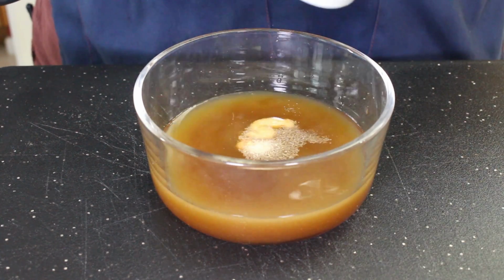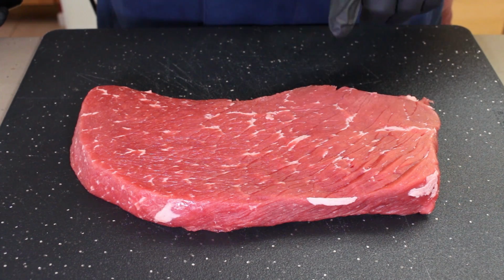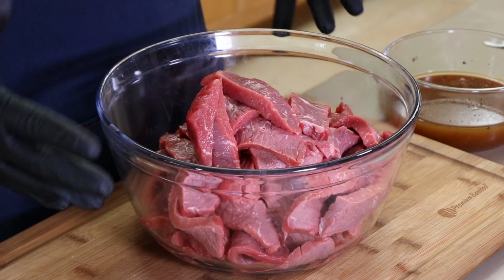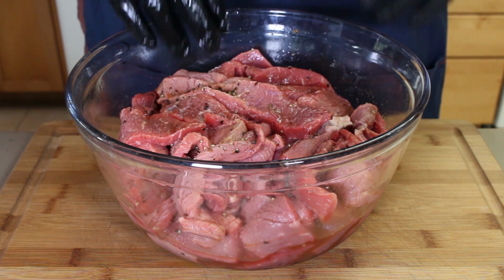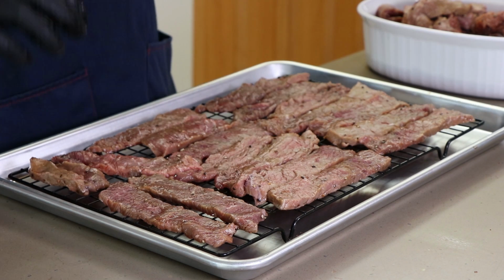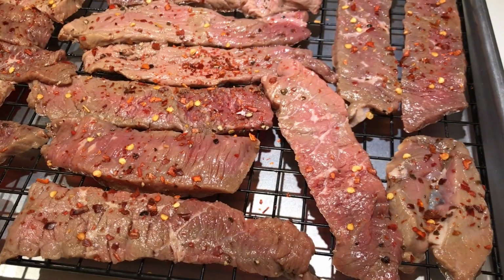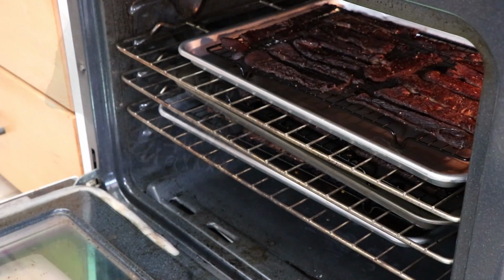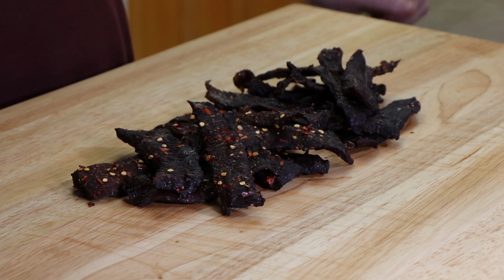Super Tasty Lower Sodium Beef Jerky Made In The Oven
I love Beef Jerky. I also love making Beef Jerky. In this video, I’m making a Lower Sodium version of my Easy Oven Made Beef Jerky because there are many people who love Beef Jerky the same as I do, but they have to watch their sodium intake. And this recipe, which can be easily customized to individual tastes, gives up nothing in the flavor department.

Lower Sodium Marinade Ingredients

8 oz Pineapple Juice (about 20 mg sodium)
2 TBSP Low Sodium Soy Sauce (about 980 mg sodium)
½ tsp Liquid Smoke
2 tsp Cracked Black Pepper
½ tsp Granulated Garlic